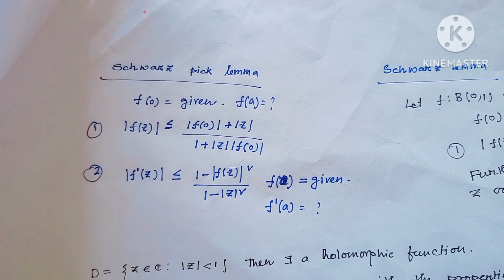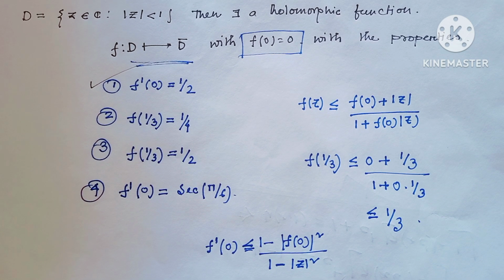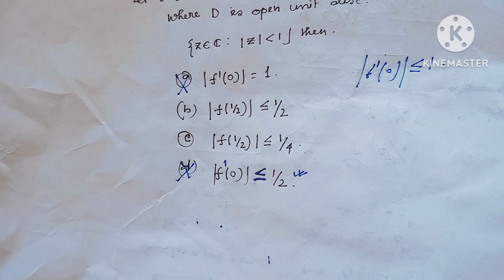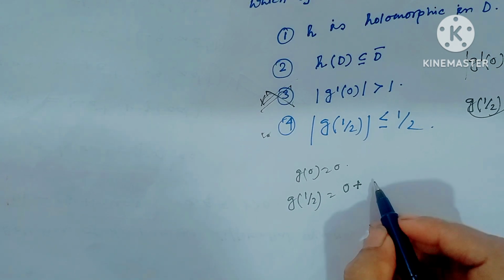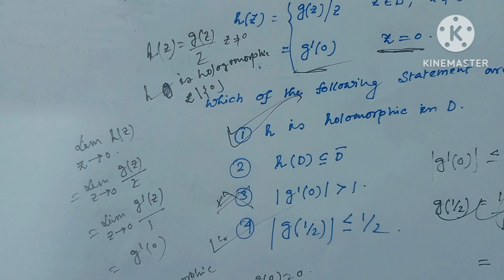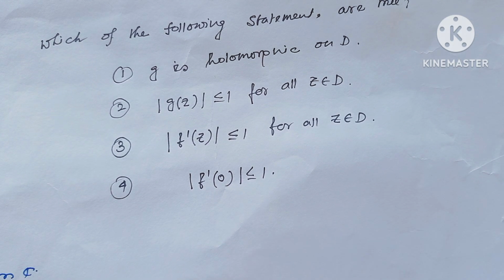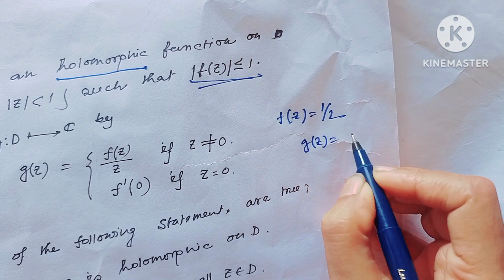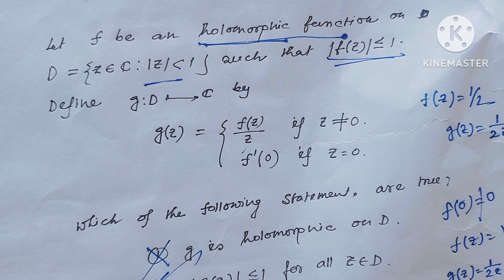Questions based on CSIR NET about Schwarz Lemma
in this video I have defined some Questions based on Schwarz pick Lemma,Schwarz Lemma which had come different times in CSIR NET Exam but at first I will highly recommend you please see my privious videos of About Schwarz Lemma the link of the video is given below